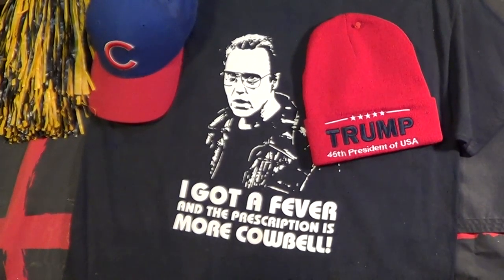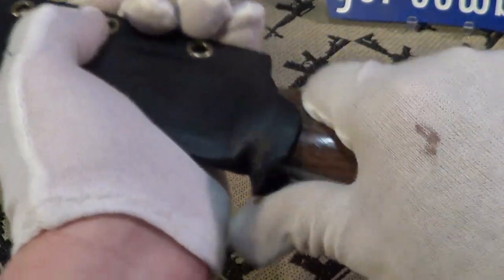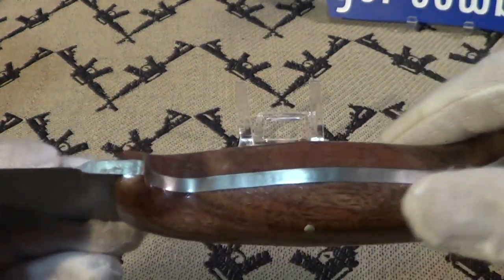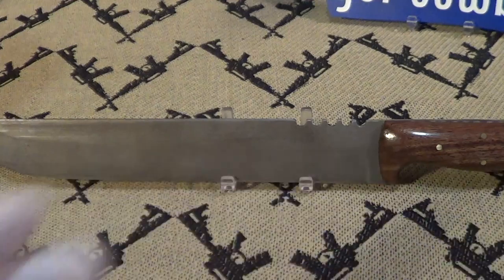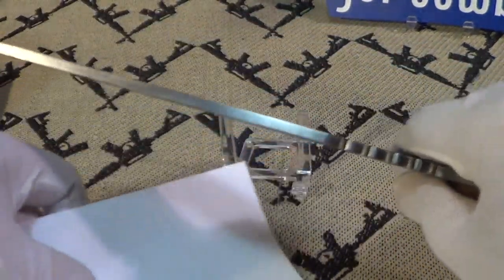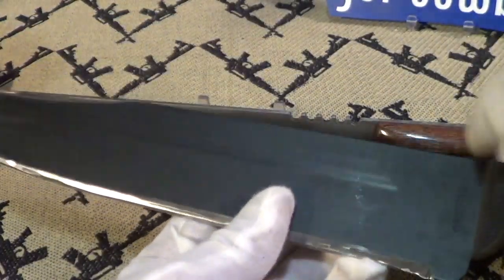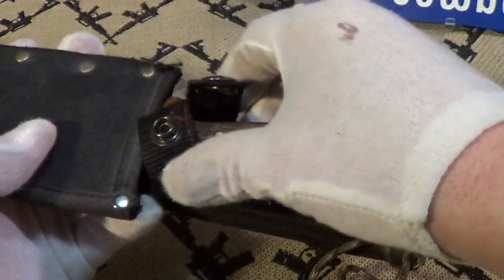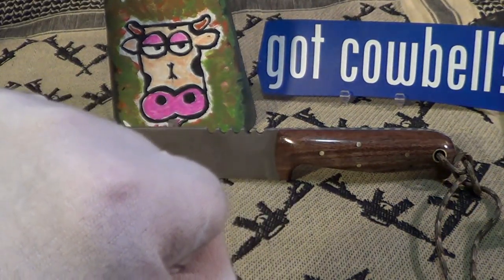A 'Bayou Chopper' by BC Knives.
A gift from SaltyShellBack.
Made by BC Knives , the 'Bayou Chopper'
aka BCtruck,rebuild,repair,repurpose.
One of a kind built in the U.S.A.
Oal: 15 inches
15.5 oz.
gorgeous Walnut handles
Kydex sheath.